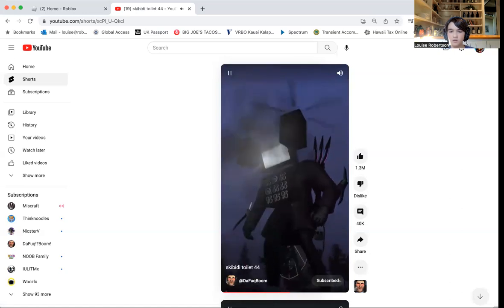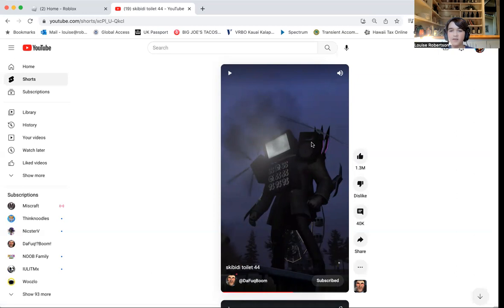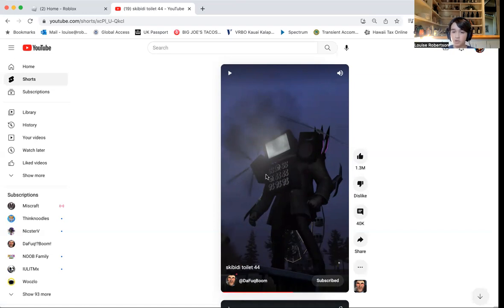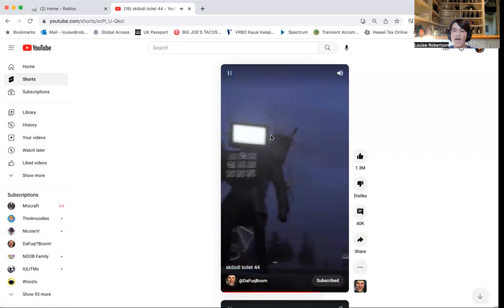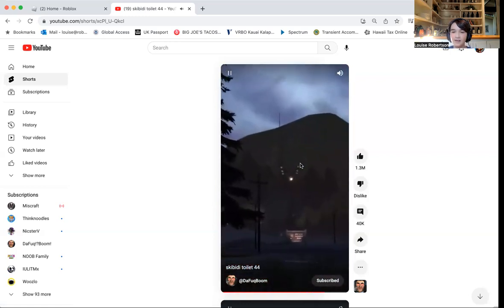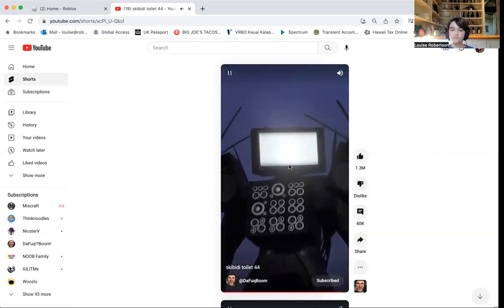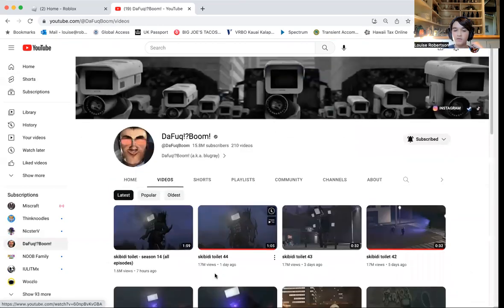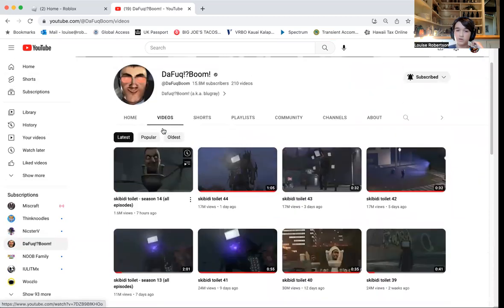REACTING TO SKIBIDI TOILET EPISODE 44!!! | YouTube skibidi toilet 44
did titan tv man just get an upgrade? wow bruh.